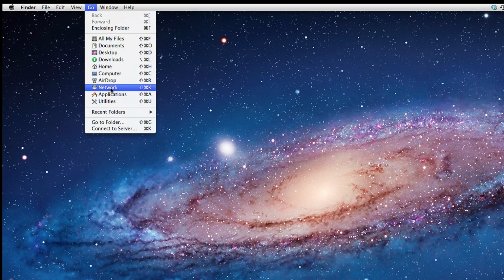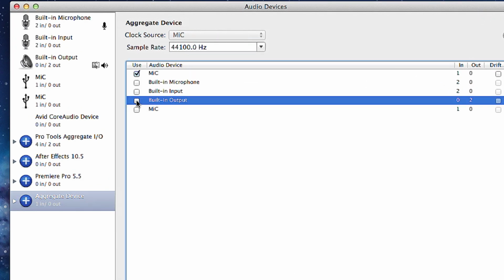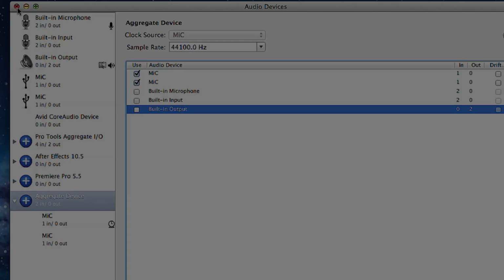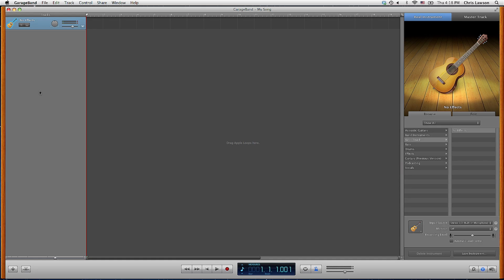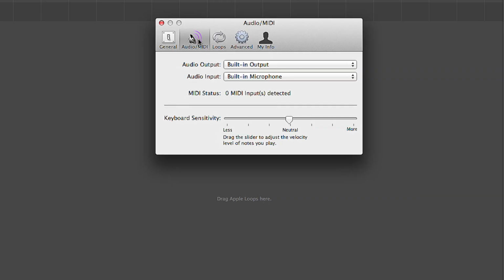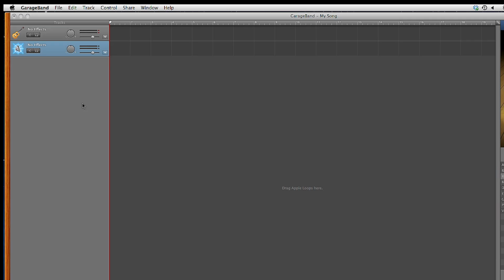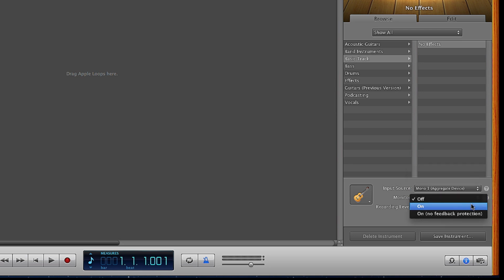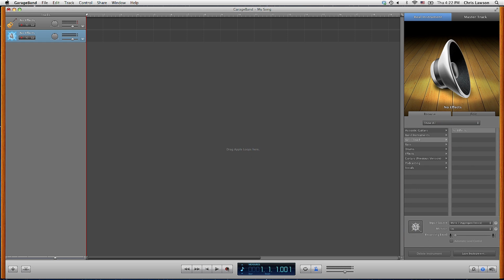How to record on Mac with two Apogee MiCs in GarageBand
In this tutorial we will show you how to connect and use two Apogee MiCs at the same time in GarageBand.

You will need to be running 10.6.8 or higher on your Mac and the latest version of GarageBand 11

First connect both MiCs to the USB ports on your Mac.
Keep track of which one you plugged in first.

In the utilities folder, Open Audio MIDI Setup.

You will see both MiCs listed

Click on the add button to add a new aggregate device

The MiC that you plugged in first will be listed first.
Click on the first MiC which will be audio input 1, and then the second MiC which will be audio input 2

You will now see both MiC's listed in the Aggregate device

Close Audio MIDI Setup and launch GarageBand

There are a few different options when you launch GarageBand... The two that would most likely be used with MiC would be "Voice" or "Acoustic Instrument"
Voice opens with plug ins already enabled that effect the sound of the voice or instrument. "Acoustic Instrument" does not have effects on the track but you can add them when needed.

To add a second track click on the plus button at the bottom of the screen. Choose "Real Instrument"

Click on GarageBand, Preferences...
and then Audio MIDI
For "Audio Input" choose "Aggregate Device"

Make sure "Audio Output" is set to "Built-in Output"

To record more than one track at a time in GarageBand, click on "Track"  "Enable Multitrack Recording"

Select the first track

Set "Input source" to "Mono 1"

Set "Monitor" to ON

Click on the second track

Set "Input source" to "Mono 2"
Arm both tracks and you are now ready to record using both MiCs at the same time.